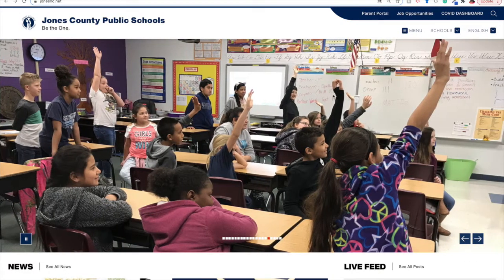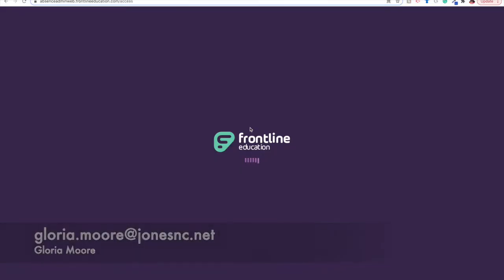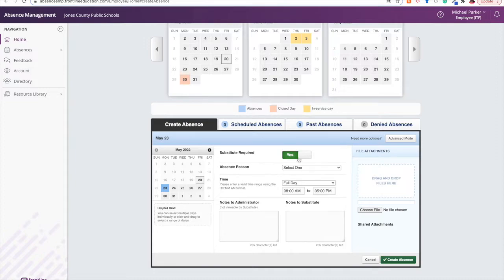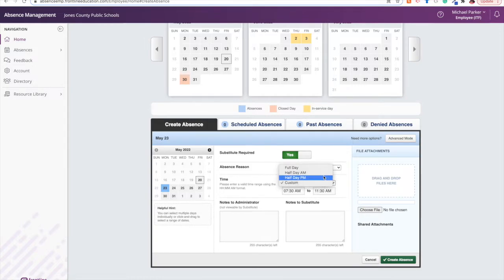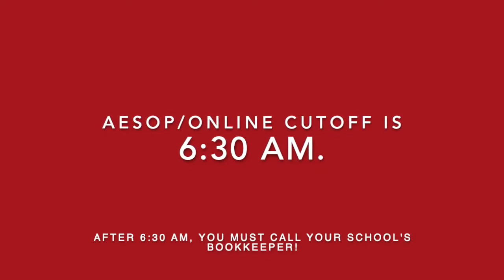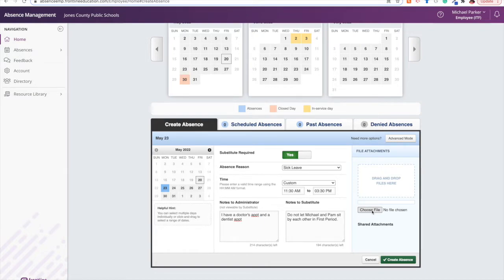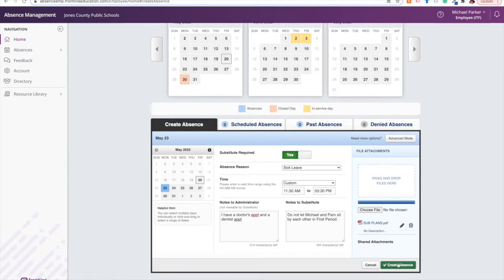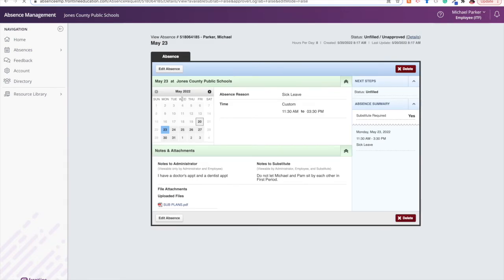Creating an Absence Online (Aesop Tutorial)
View this brief tutorial to learn how to submit an absence through AESOP/Frontline.